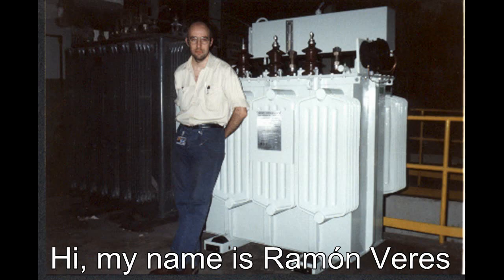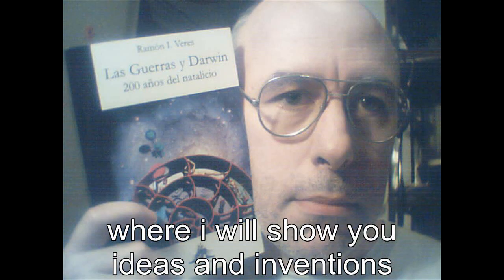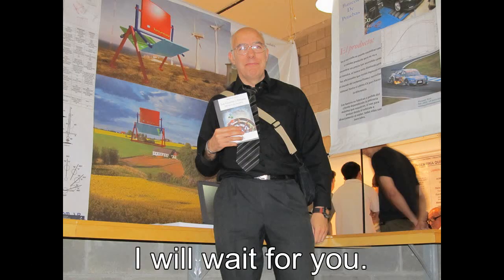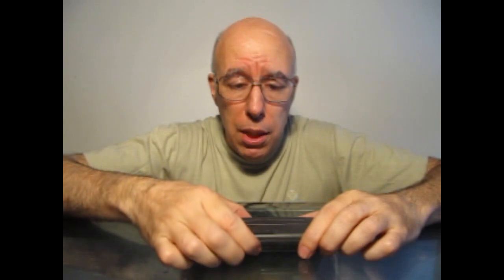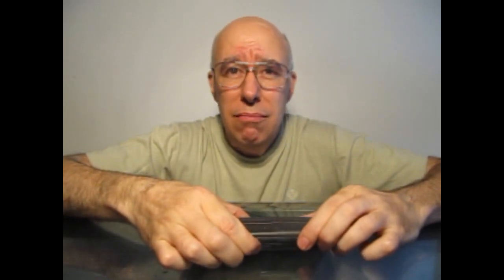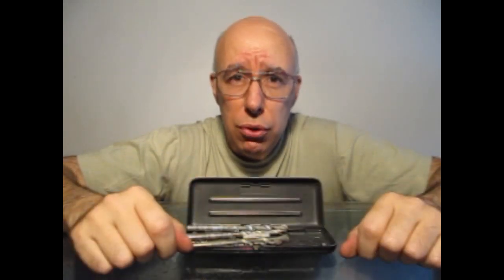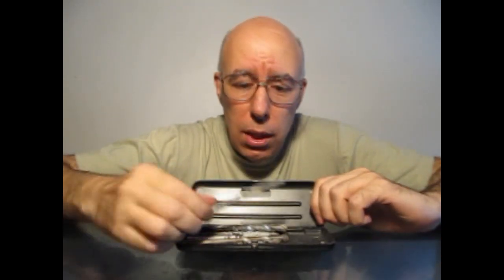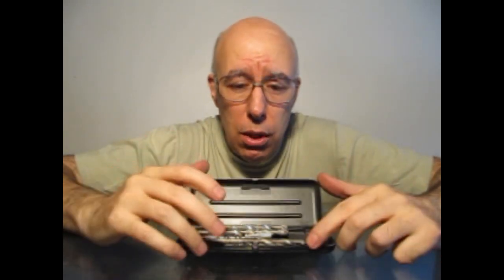Caja para mechas.